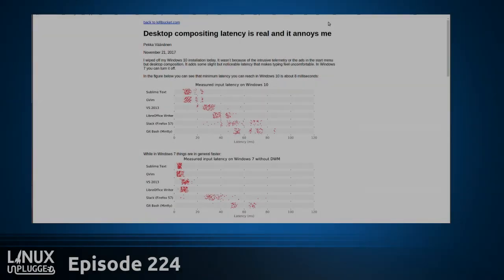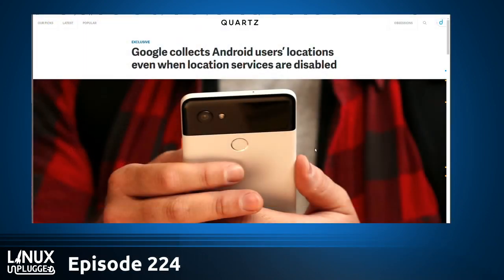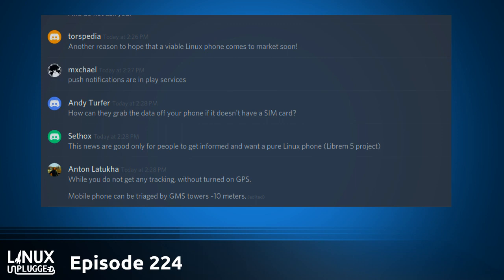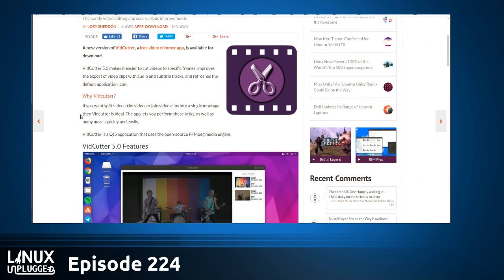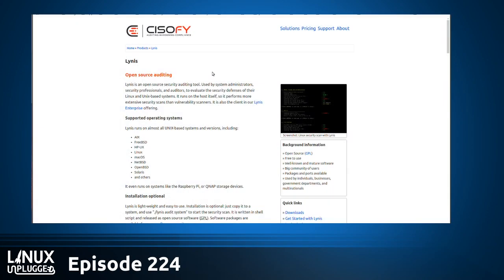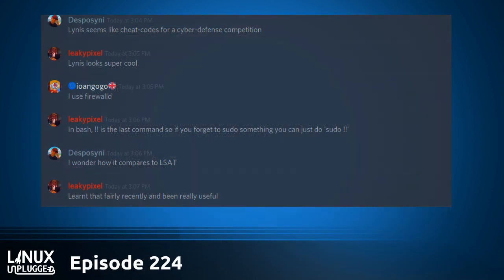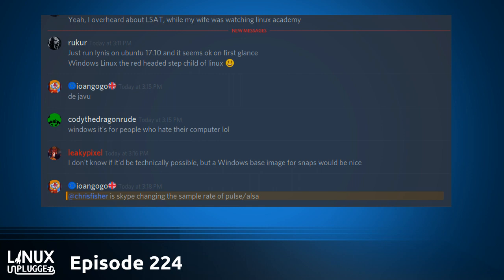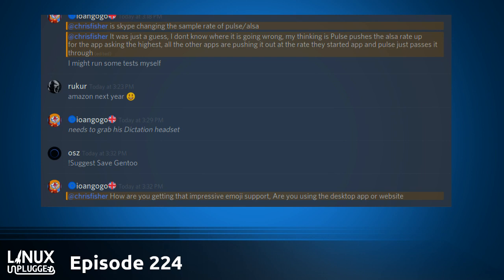No Escape from Google | LINUX Unplugged 224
Google gets caught red handed, we find lots of goodies in the new Linux kernel & we have three great new app picks this week.

But the meat of the show is Lynis a tool to audit your Linux box, create reports & teach you how to better secure your system.

Plus we officially lay the groundwork for the Gentoo Challenge.